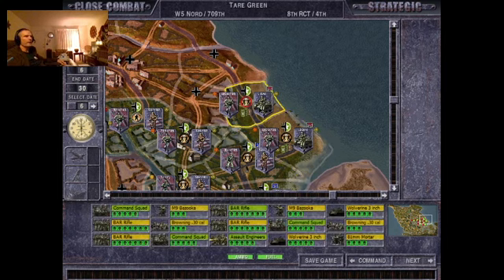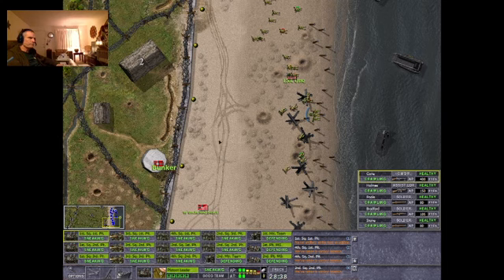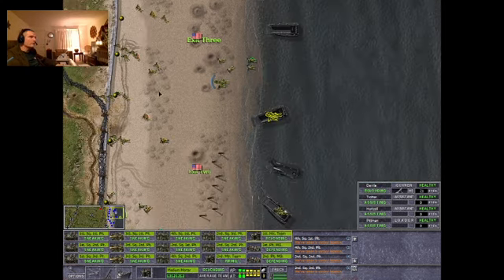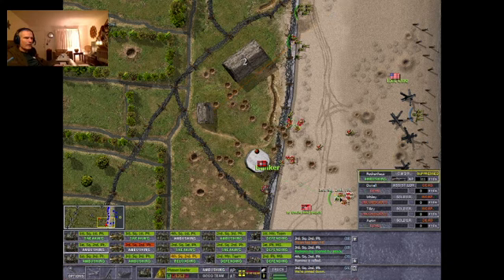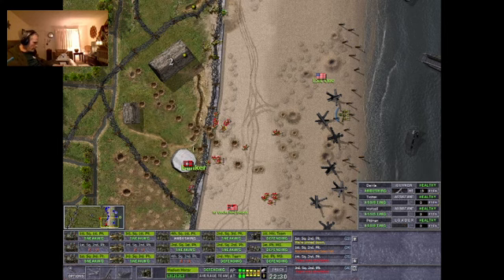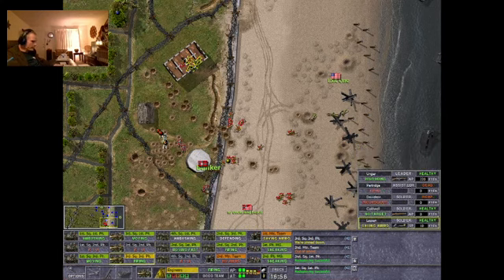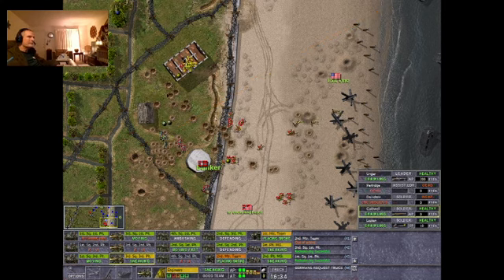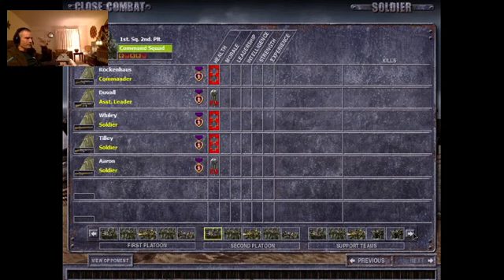Close Combat 2nd Battle Tare Green 03-17-21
The 22nd. Regimental Combat Team of the 4th. Infantry Division assaults Tare Green Beach. Defended by the W5 Nord 7th. German Infantry Division. This unit received 2 Combat Infantry Badges and 20 Purple Hearts during this battle. corkyduke.com 03-17-21